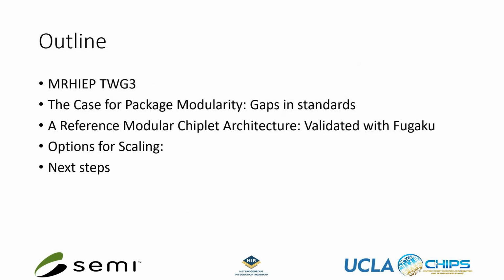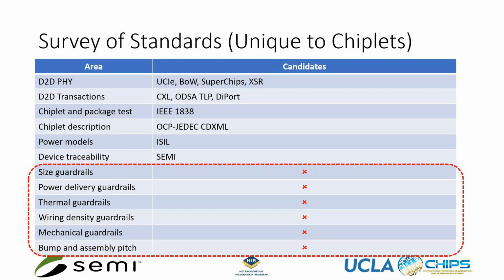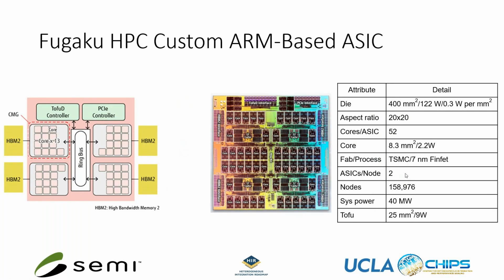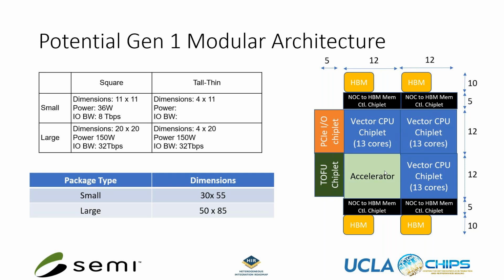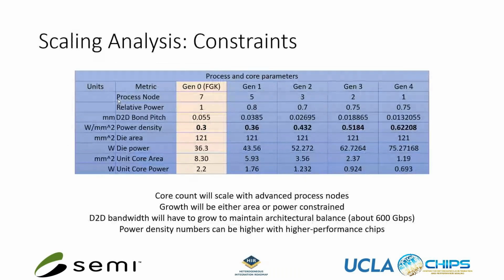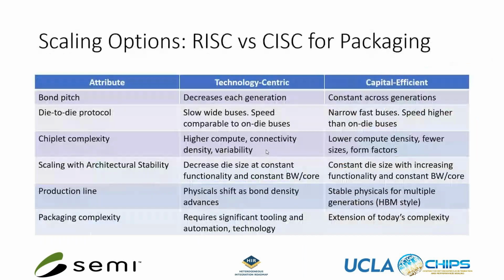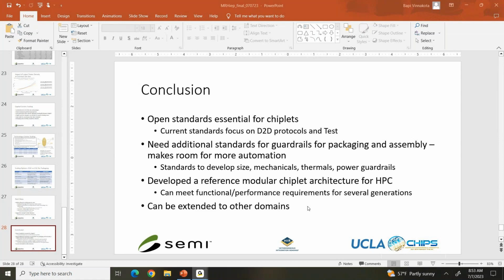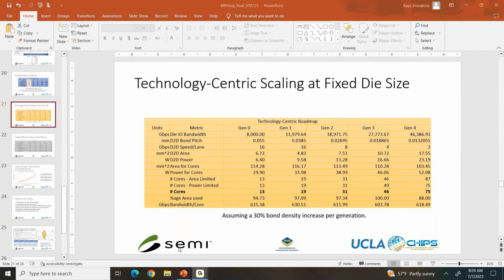ODSA - OCP Project Call - July 7 2023